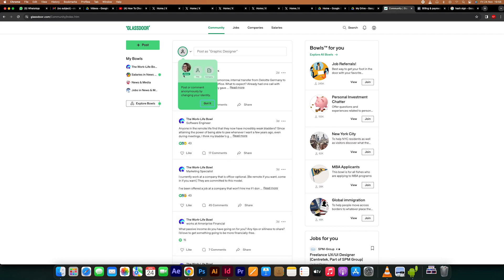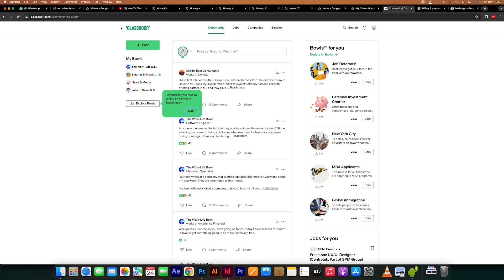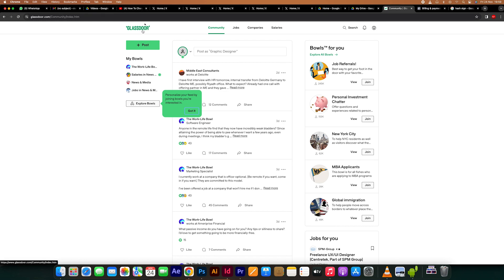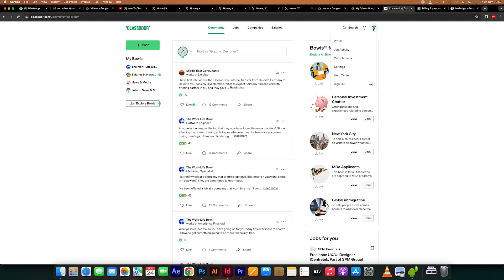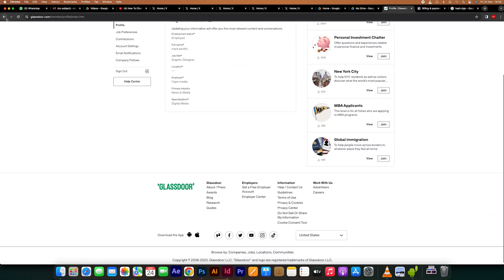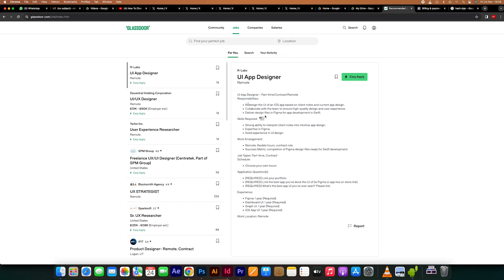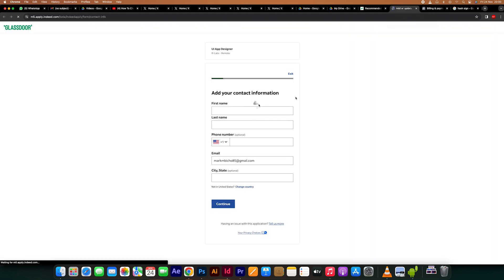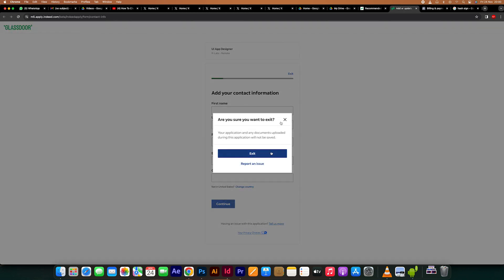How Apply For Jobs on Glassdoor (2025) - Easy Fix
Can’t figure out how to submit your applications on Glassdoor? This video walks you through how to apply for jobs on Glassdoor step-by-step, so you can land your next opportunity fast.

Unclear navigation, missing resume uploads, or outdated profiles often stall job seekers and career changers. Learn how to use Glassdoor job application features, submit Glassdoor applications, and optimize your Glassdoor profile seamlessly.

➤ how to apply for jobs on Glassdoor website desktop
➤ apply to job on Glassdoor Android app
➤ submit job application on Glassdoor iPhone (iOS)
➤ use “Easy Apply” on Glassdoor web platform
➤ upload resume for Glassdoor job application mobile
➤ track applications on Glassdoor app Android
➤ apply for Glassdoor jobs via email link
➤ troubleshoot Glassdoor apply button not working

Applies to: Glassdoor website on desktop, and the Glassdoor app on Android and iOS.